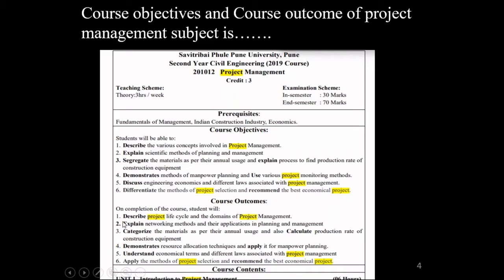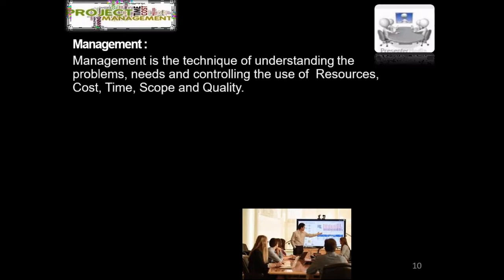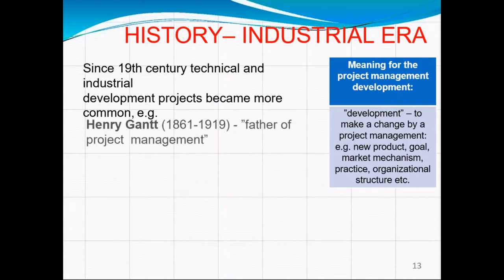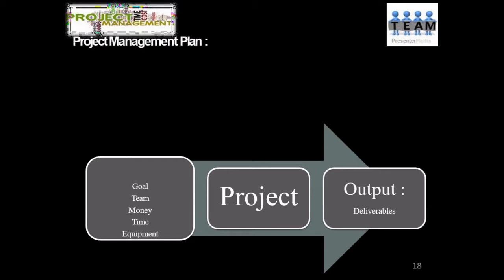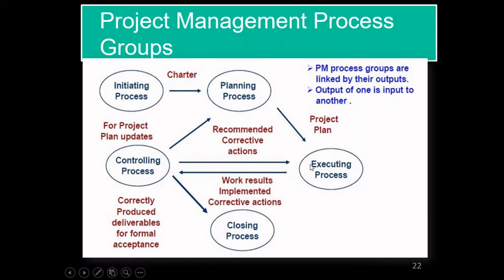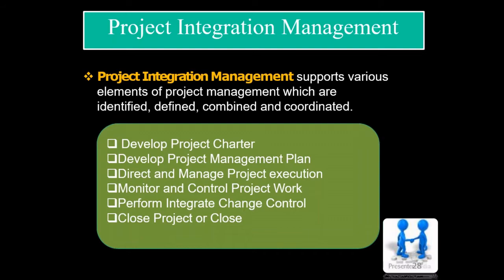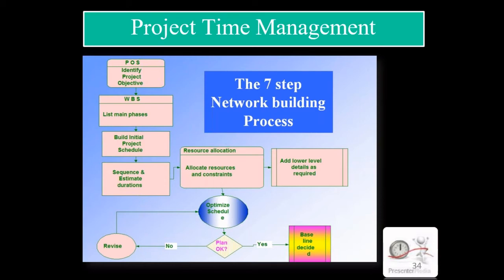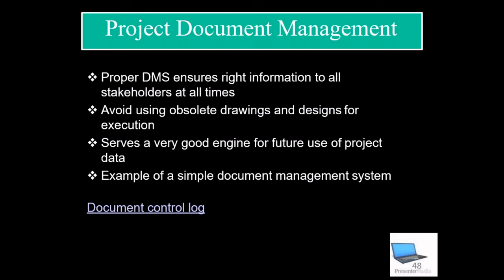unit 1 PME